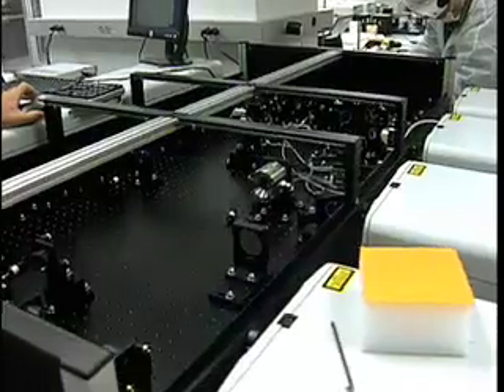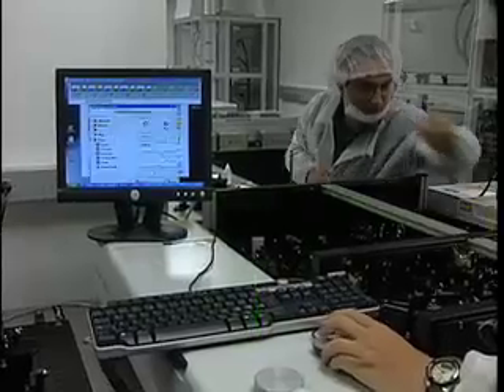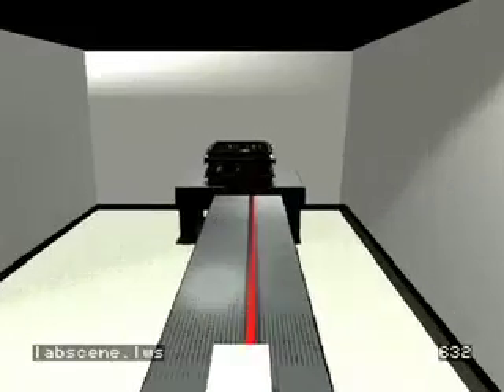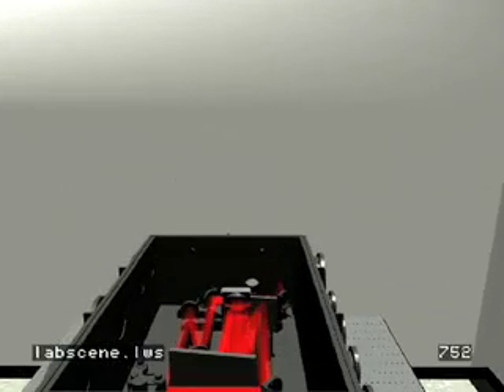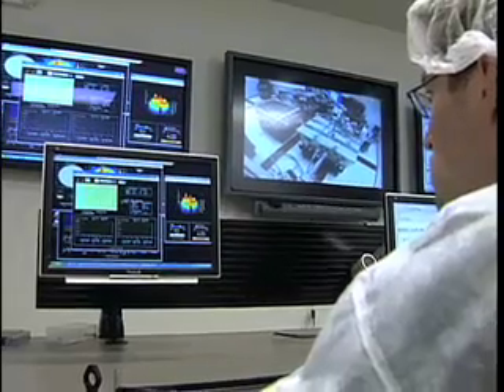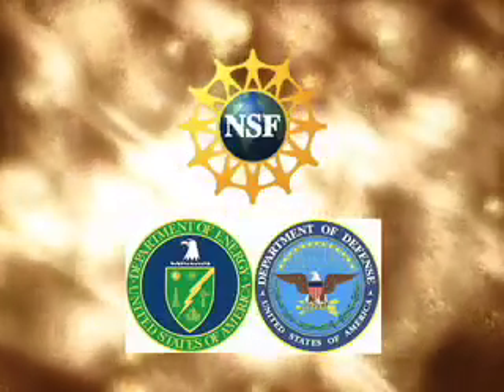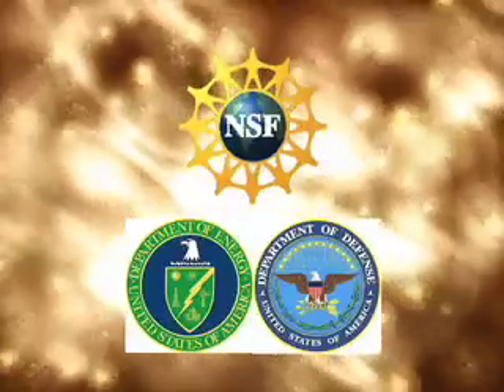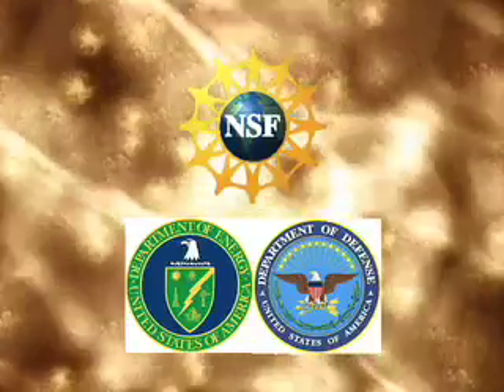Diocles Laser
Posted by Office of Research and Economic Development